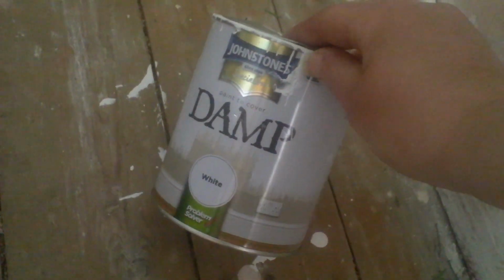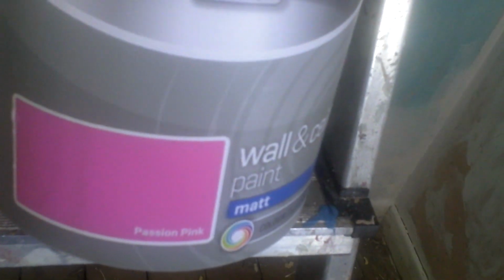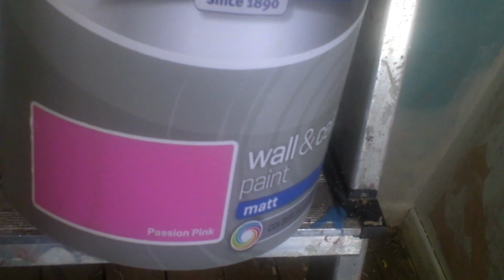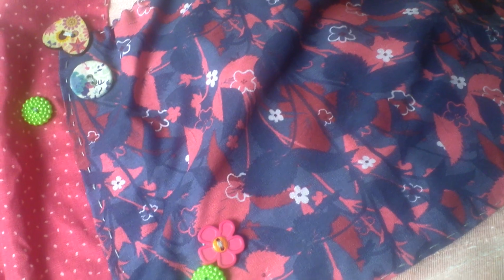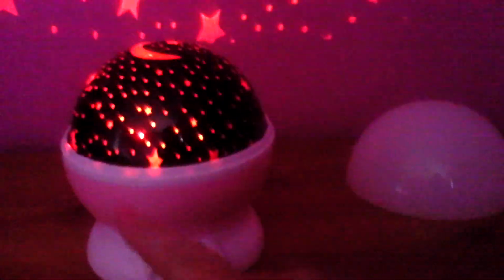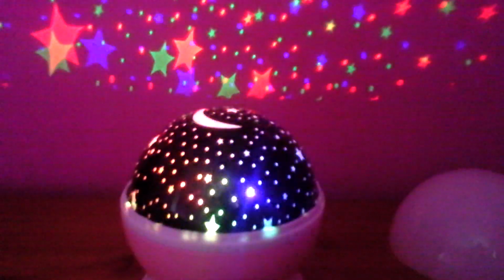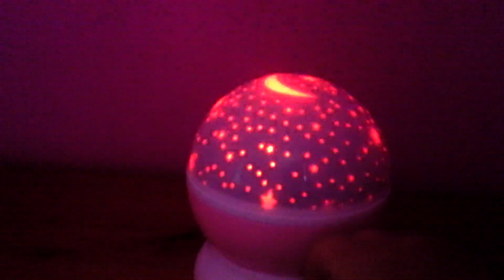Pinky gets her own room EXTREME GIRLS BEDROOM MAKEOVER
The video where we moved house and the husband had a week to decorate most of the house

Pinky our three year old girl gets her own bedroom